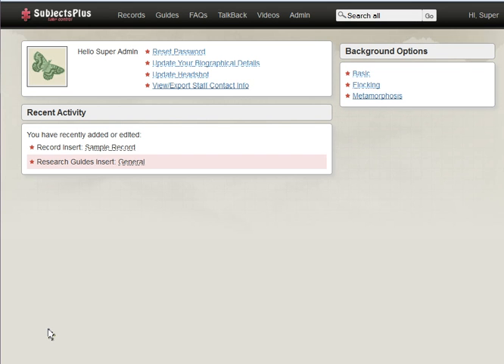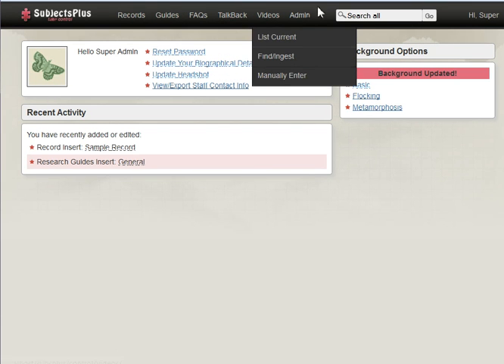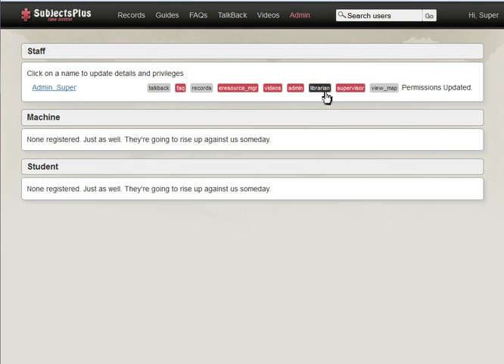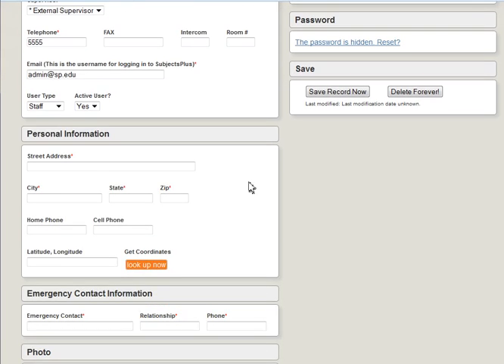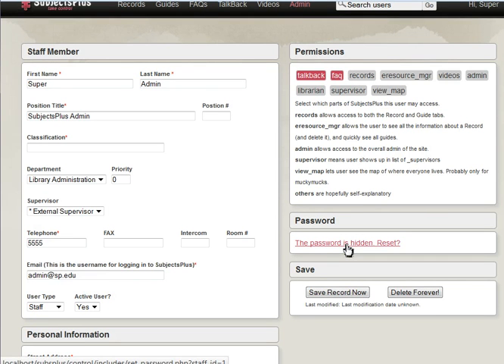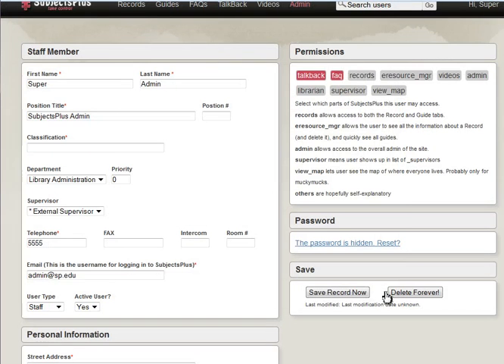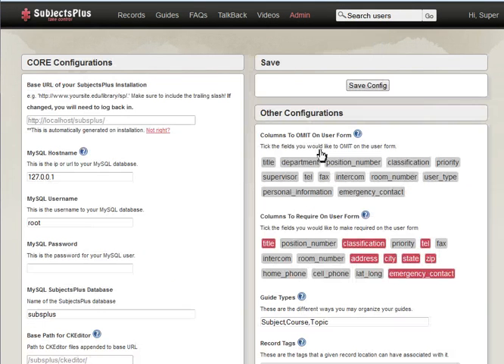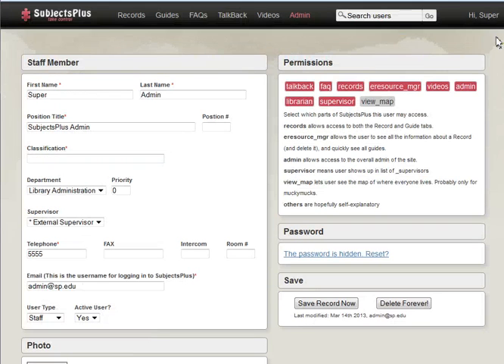SubjectsPlus 2.x Admin Part I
Running through the SubjectsPlus Admin Part I